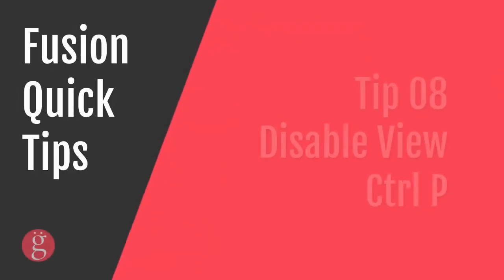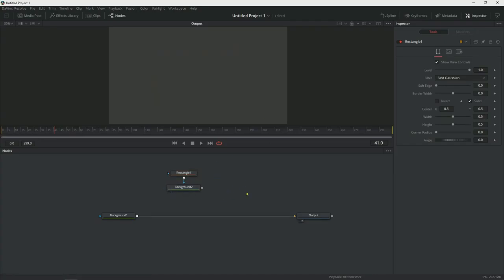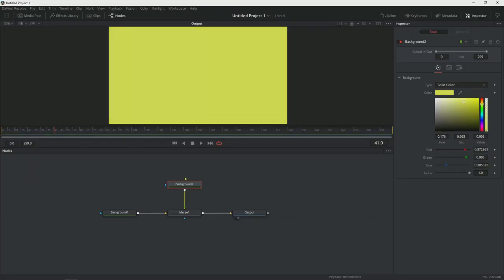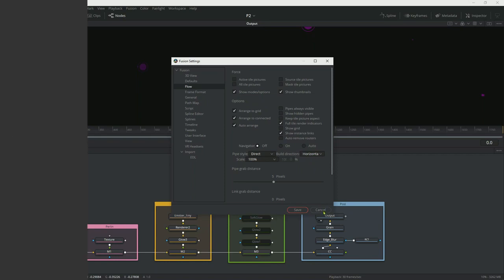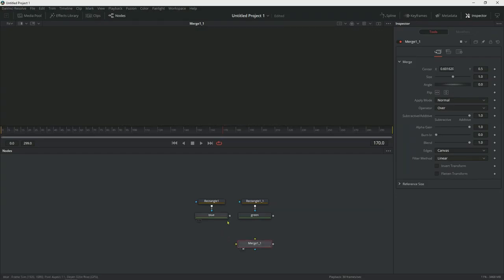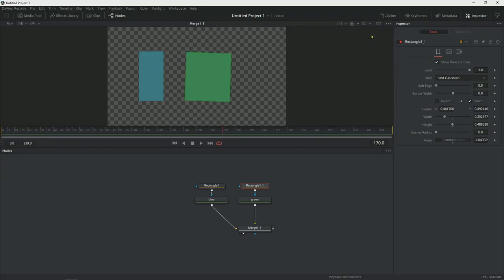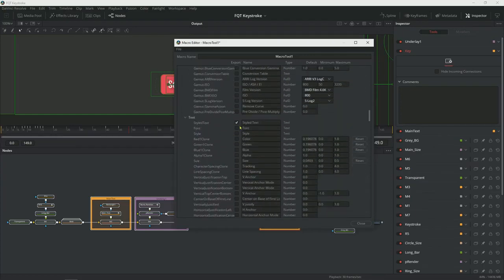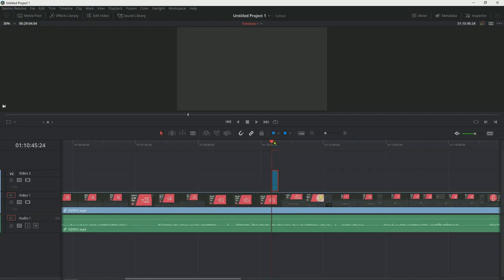DaVinci Resolve Fusion Quick Tips 08 - 14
Timestamps:
Intro 00:00
TIP 08 - Disable View 00:11
TIP 09 - Attach on Create 00:53
TIP 10 - Navigator 02:37
TIP 11 - Swap Inputs 03:26
TIP 12 - Show Inputs 04:26
TIP 13 - View Controls 05:12
TIP 14 - Use Macros 06:10

Welcome back to another episode of Fusion Quick Tips. This is Episode #2 featuring tips 8 through 14.
Use these tips to get faster and more efficient at using Fusion for all your graphics and compositing projects.

➡️ Check out the Fusion Quick Tips Playlist here:

➡️ This tutorial builds on the skills covered in the Intro Animation Primer. Find it here:

⭐️   Looking for some free lower third titles for Resolve? Grab the Avalon Pack for free ⭐️

If you have questions, dont be shy to ask! If you have any insights, please share.

If you use any of my free templates in your own work, please link my channel and give credit. That would be sweet.

Thank you for visiting. No really, I mean it.

Sadi